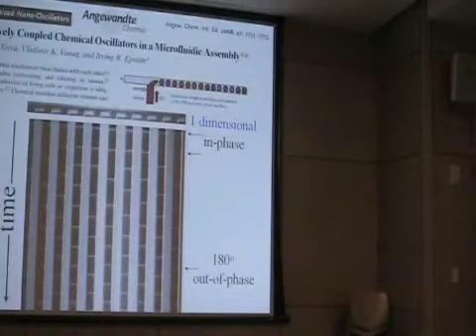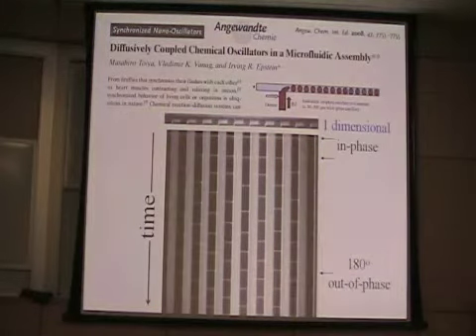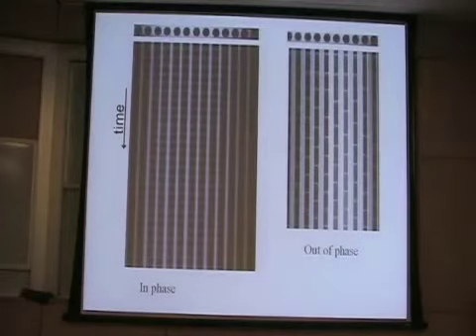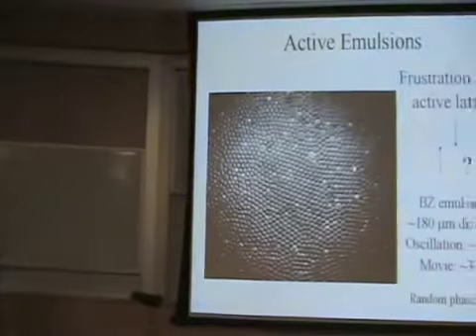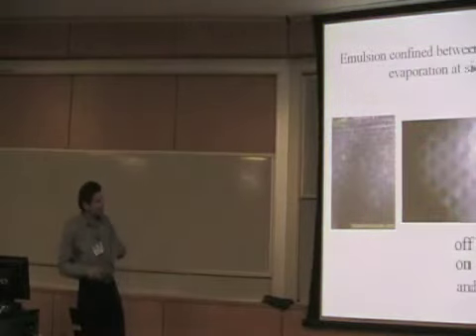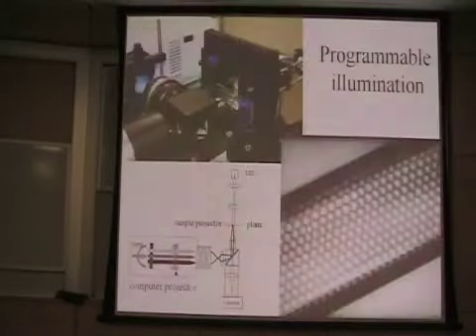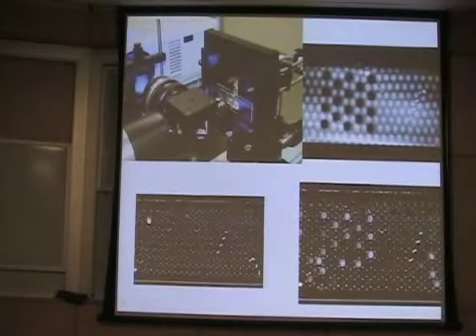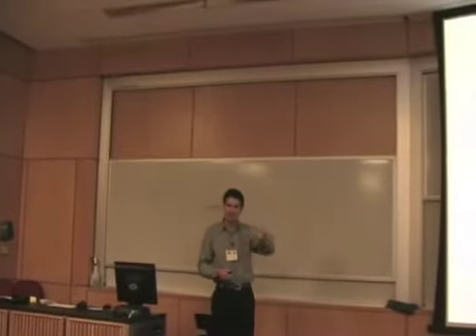Active Emulsions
This talk explores the properties and uses of systems whose particles can chemically change over time and interact with each other.